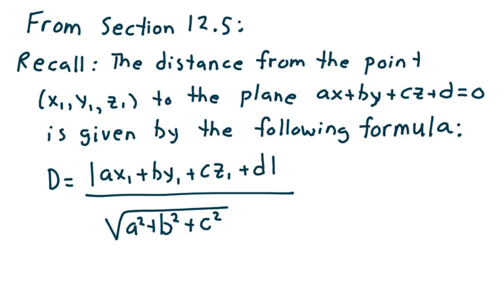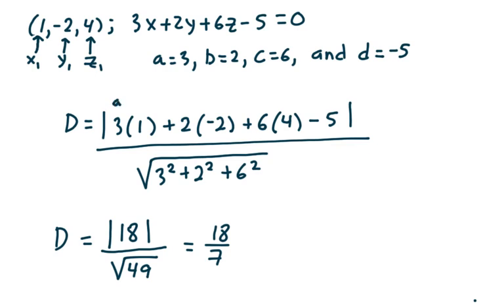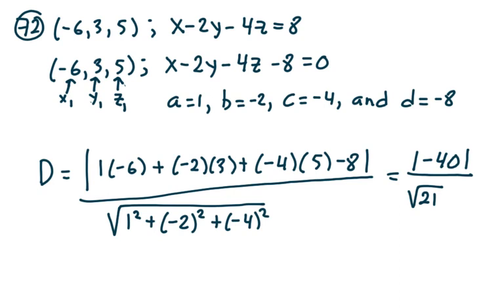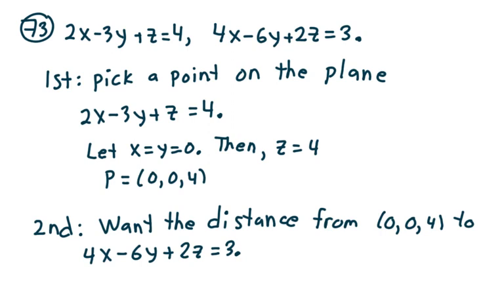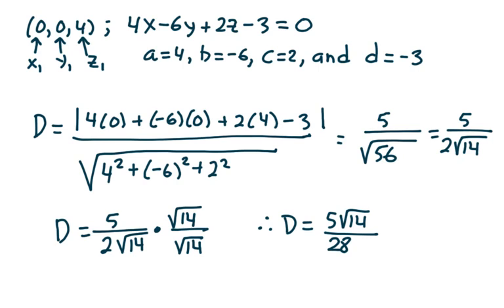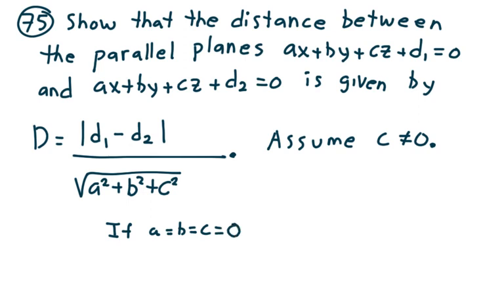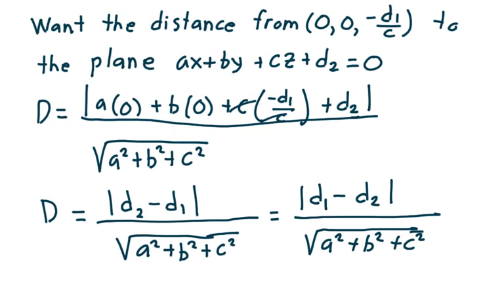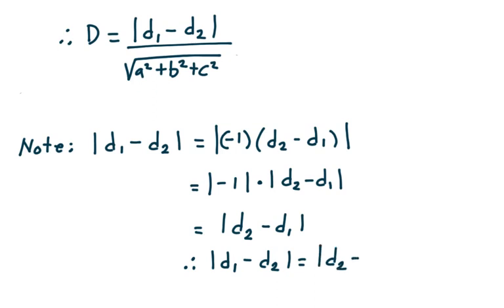Calculus 3, section 12.5, problems 71, 72, 73, 75 From Stewart calculus, 9th edition ​⁠